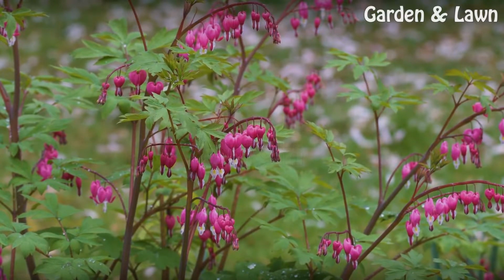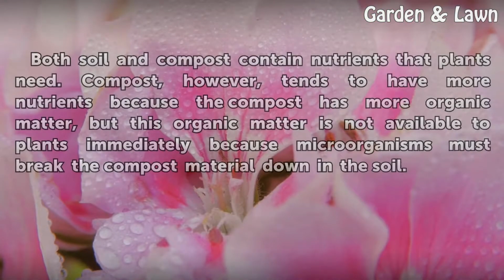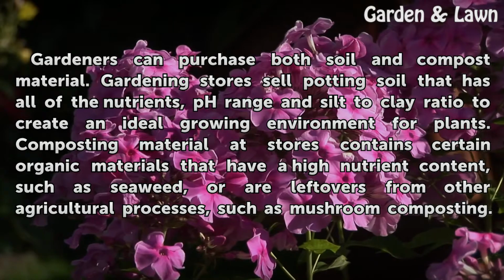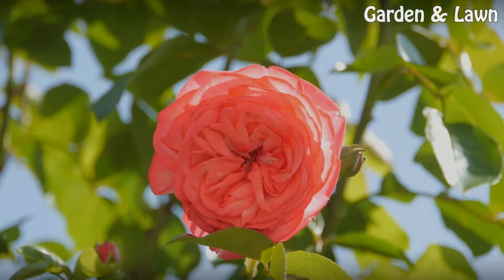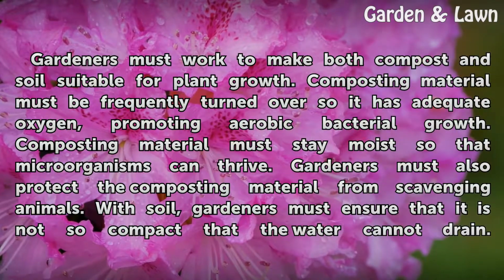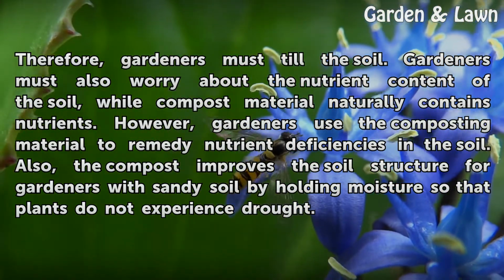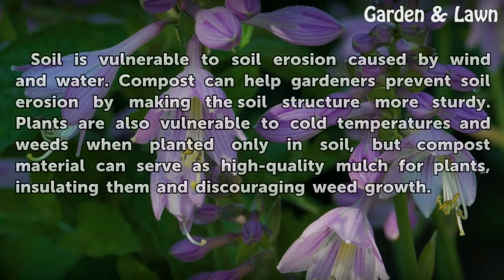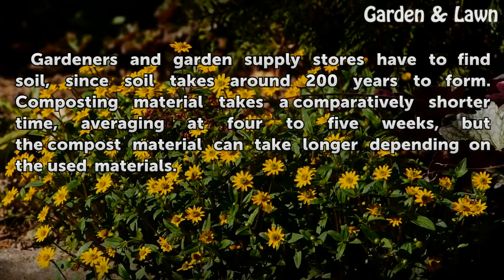Soil Vs. Compost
Soil Vs. Compost. Soil is the dominant growth medium for plants, though gardeners can also use water as a growth medium. Composting material is used by some gardeners to cheaply restore nutrients and improve the soil overall. While composting is not necessary, composting can reduce the amount of work that gardeners have to do watering their gardens...

Table of contents Soil Vs. Compost
Origin 00:42
Organic Matter 01:08
Buying 01:32
Acidity 02:04
Gardening Work 02:30
Soil Erosion 03:27
Time Frame 03:55